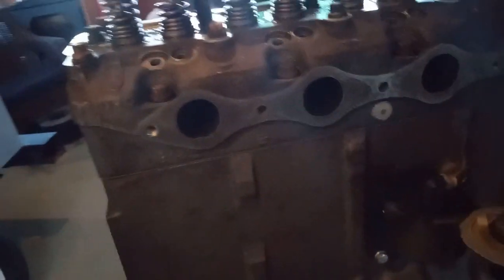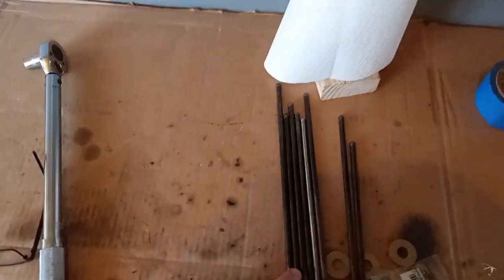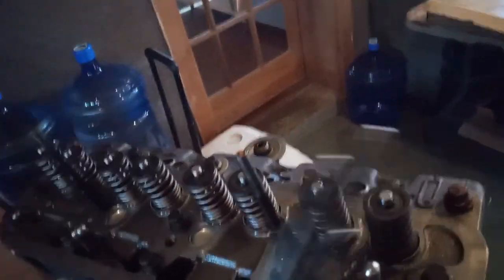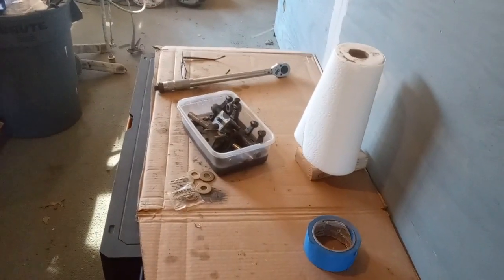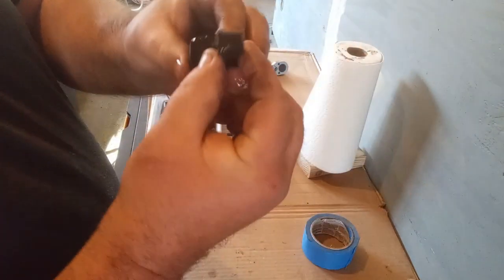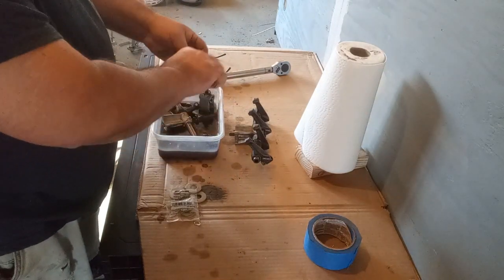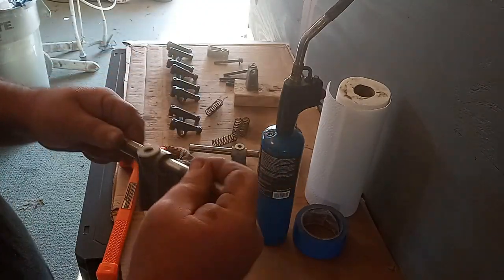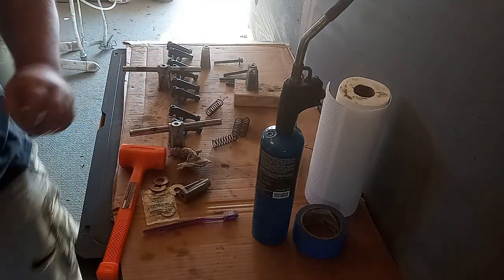Case 580c 207d rebuild pt 4, I was gonna clean my rocker arms with gasoline, but then I got high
cleaning and installing rocker arms with gasoline, hey, do this task outside! you'll be glad you did! Check and make sure all parts are working correctly and smooth!